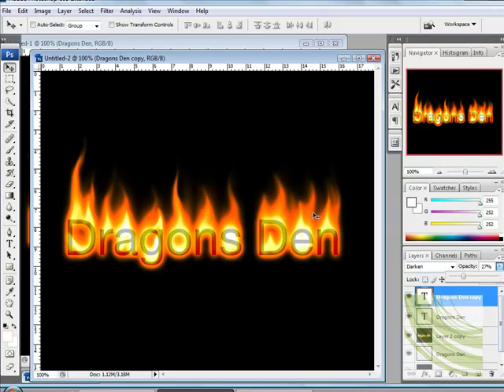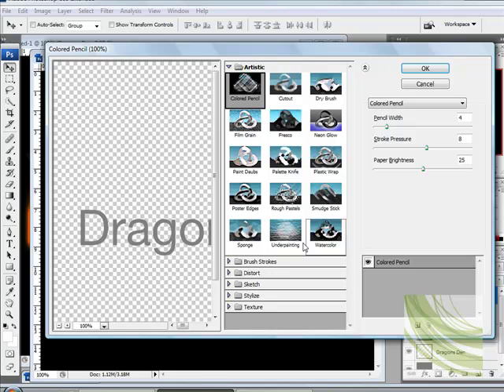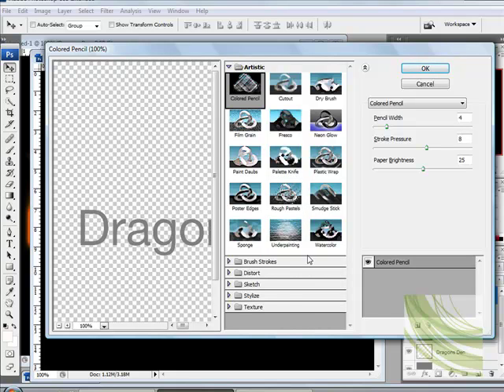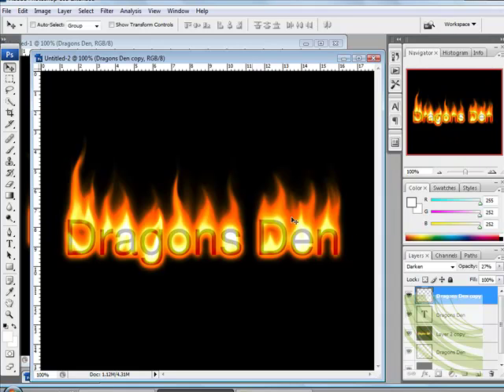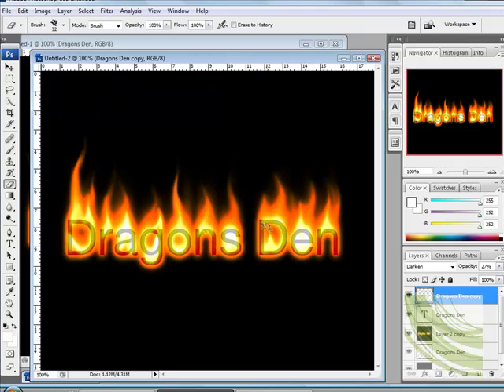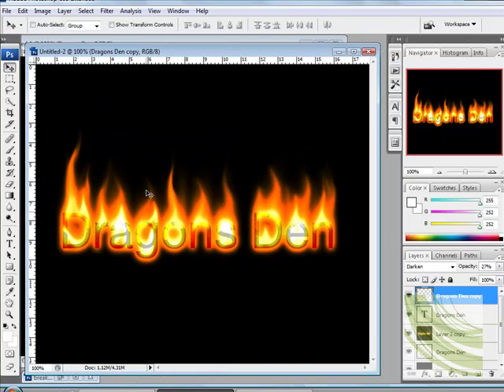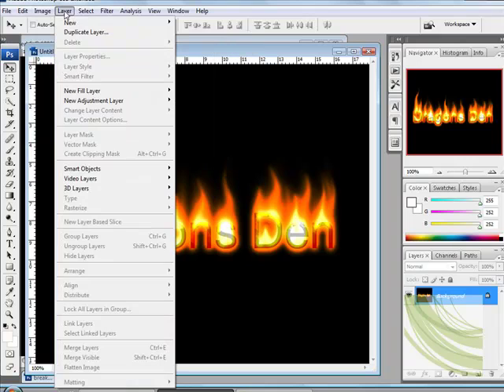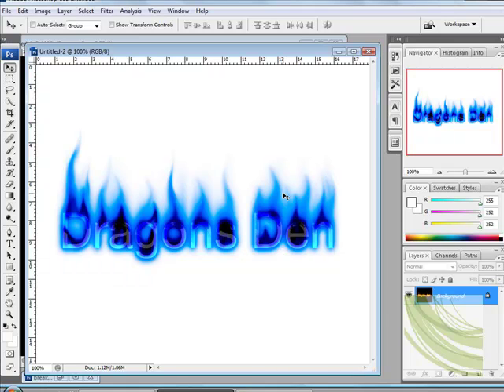21 Realistic Flaming Text P3 - Photoshop CS3 Trade Secrets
Creating realistic flaming text part3